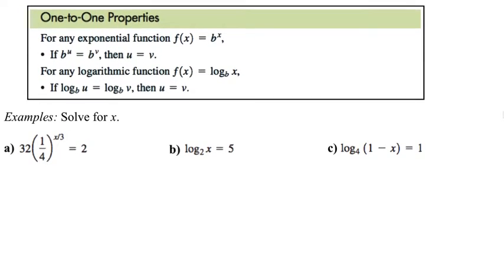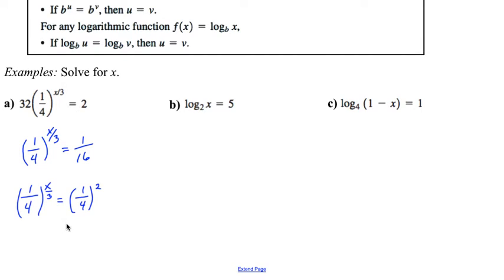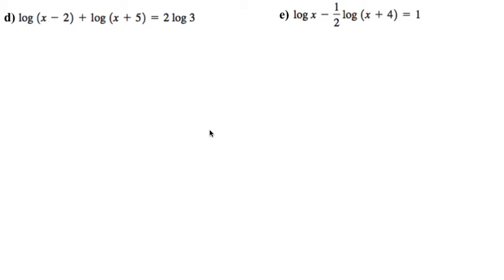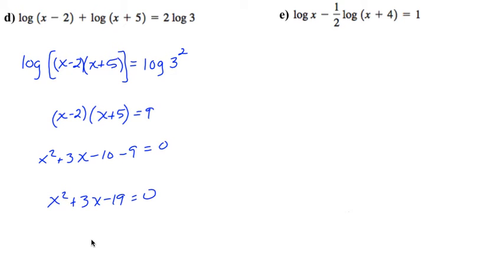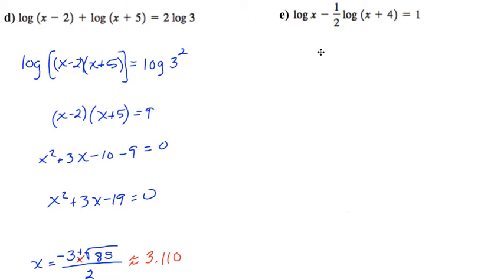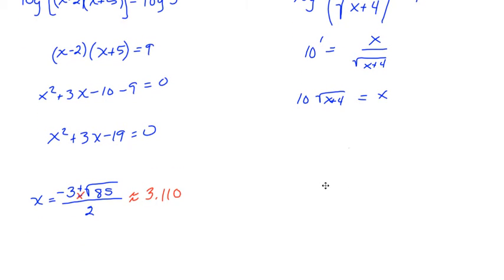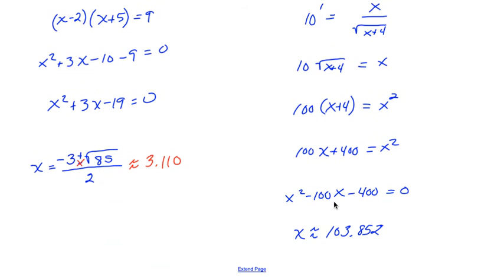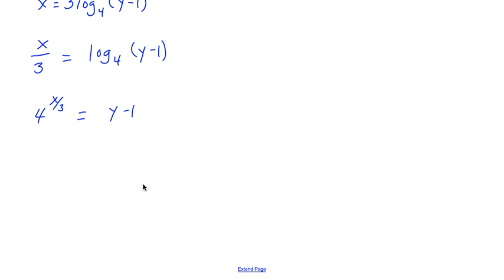Precalc Lesson 3-5: Equation Solving & Modeling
Equation Solving & Modeling